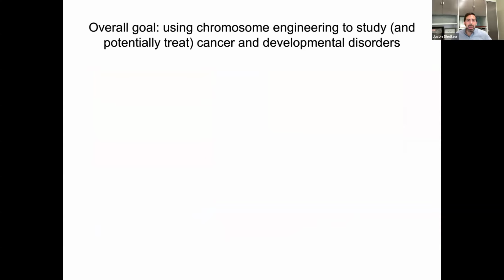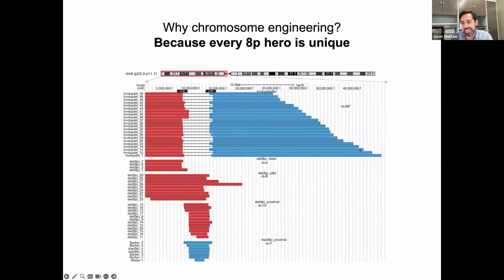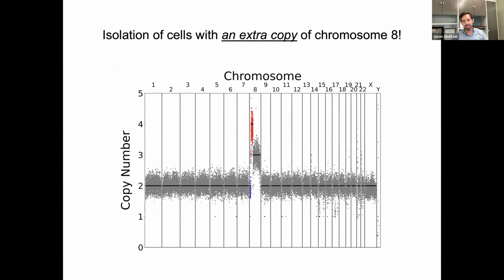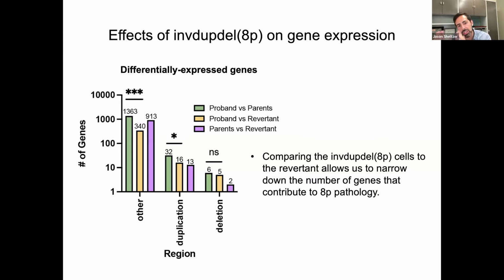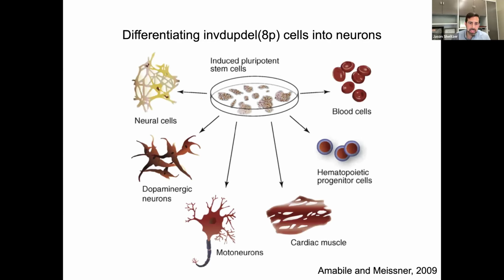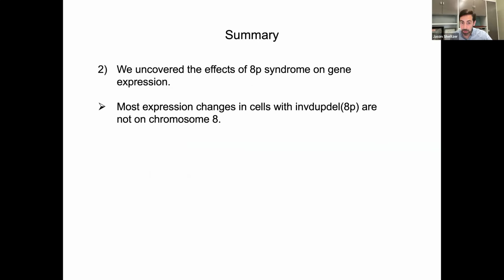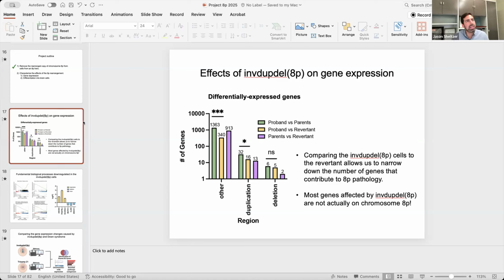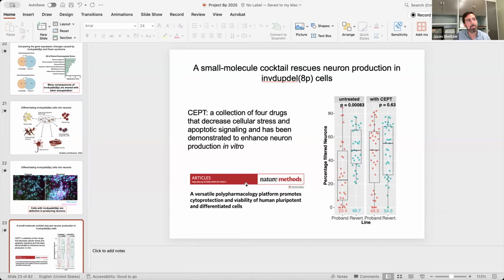Chromosome Engineering to Correct InvDupDel 8p | September 2025 Research Roundtable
In this Research Roundtable, Dr. Jason Sheltzer presented a follow-up to his previous session and presentation at our Family & Science Conference. He shared progress on his team’s innovative chromosome-engineering strategy to study 8p rearrangements using cells donated by 8p Heroes.

This important preclinical research was conducted in the laboratory (in vitro, using cells in a dish—not in 8p Heroes themselves). These early studies were an essential first step toward understanding how genes on chromosome 8p may behave and could one day help guide future directions for our community.